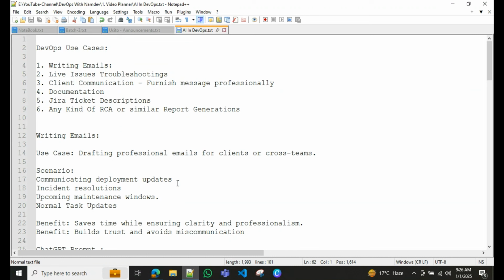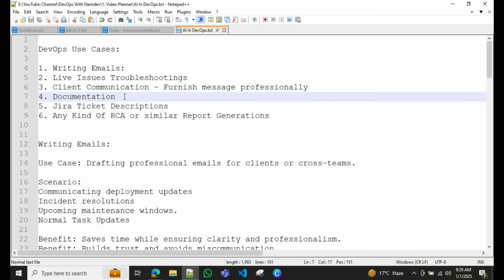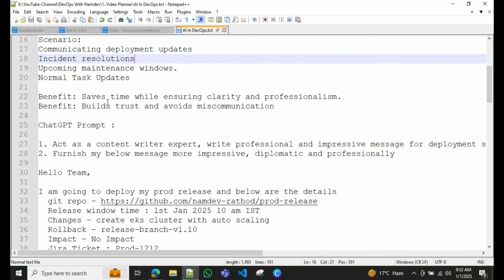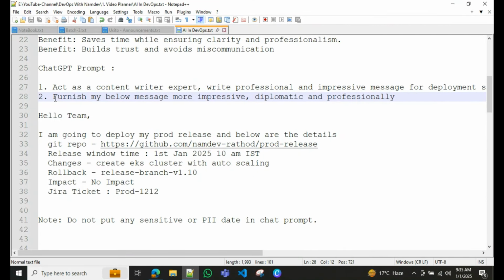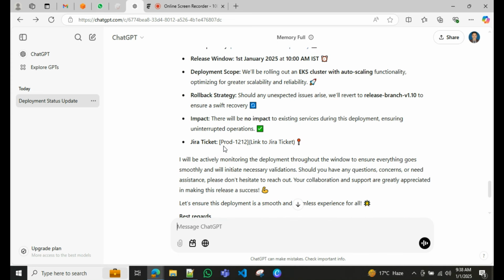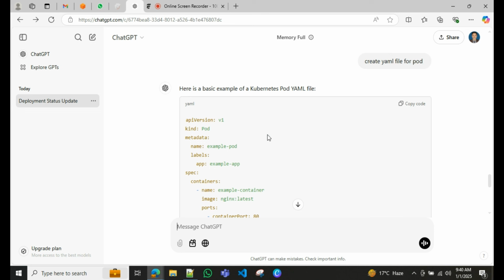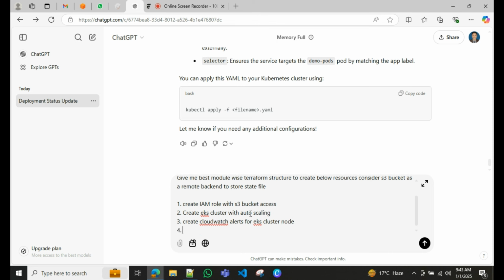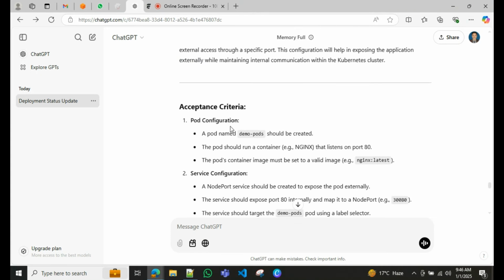Best Strategy to Use AI Tools in DevOps Day-to-Day Tasks 2025 | Boost Productivity & Efficiency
🚀 𝐖𝐞𝐥𝐜𝐨𝐦𝐞 𝐓𝐨 𝐃𝐞𝐯𝐎𝐩𝐬 𝐖𝐢𝐭𝐡 𝐍𝐚𝐦𝐝𝐞𝐯 🚀

Your one-stop solution for 𝐃𝐞𝐯𝐎𝐩𝐬, 𝐂𝐥𝐨𝐮𝐝 𝐄𝐧𝐠𝐢𝐧𝐞𝐞𝐫, 𝐉𝐨𝐛 𝐀𝐥𝐞𝐫𝐭𝐬, 𝐈𝐧𝐭𝐞𝐫𝐯𝐢𝐞𝐰 𝐏𝐫𝐞𝐩𝐚𝐫𝐚𝐭𝐢𝐨𝐧, 𝐑𝐞𝐚𝐥 𝐓𝐢𝐦𝐞 𝐏𝐫𝐨𝐣𝐞𝐜𝐭𝐬, 𝐃𝐞𝐝𝐢𝐜𝐚𝐭𝐞𝐝 𝐆𝐮𝐢𝐝𝐚𝐧𝐜𝐞 𝐚𝐧𝐝 𝐦𝐨𝐫𝐞!

💡 𝐖𝐡𝐚𝐭 𝐖𝐞 𝐎𝐟𝐟𝐞𝐫:

✅ 𝐋𝐢𝐯𝐞 𝐓𝐫𝐚𝐢𝐧𝐢𝐧𝐠 to get upskilled with the latest technology trends
✅ 𝐑𝐞𝐜𝐨𝐫𝐝𝐞𝐝 𝐂𝐨𝐮𝐫𝐬𝐞𝐬 for self-paced learning
✅ 𝐈𝐧𝐭𝐞𝐫𝐯𝐢𝐞𝐰 𝐏𝐫𝐞𝐩𝐚𝐫𝐚𝐭𝐢𝐨𝐧 for personalized support
✅ 𝐉𝐨𝐛 𝐀𝐥𝐞𝐫𝐭𝐬 to kickstart your career
✅ 𝐑𝐞𝐚𝐥 𝐓𝐢𝐦𝐞 𝐏𝐫𝐨𝐣𝐞𝐜𝐭 examples and industry updates
✅ 𝐂𝐞𝐫𝐭𝐢𝐟𝐢𝐜𝐚𝐭𝐢𝐨𝐧 𝐆𝐮𝐢𝐝𝐚𝐧𝐜𝐞 to help you achieve industry-recognized credentials

Let’s upskill and grow together with 𝐃𝐞𝐯𝐎𝐩𝐬 𝐖𝐢𝐭𝐡 𝐍𝐚𝐦𝐝𝐞𝐯! 🌟